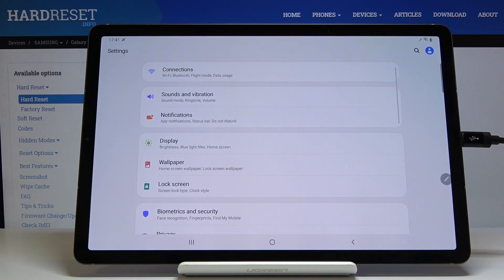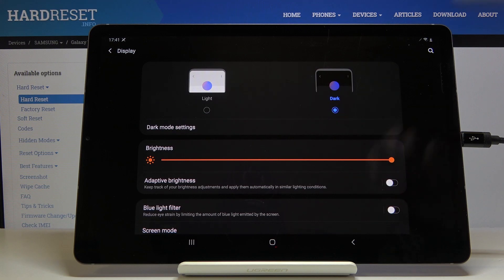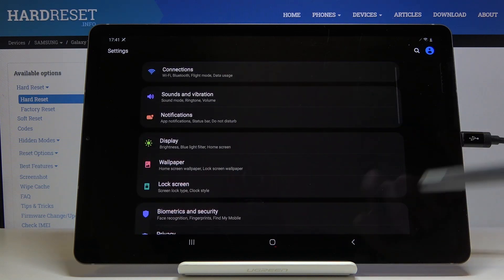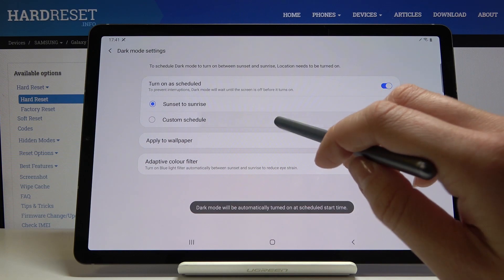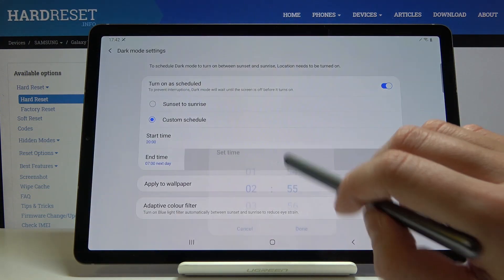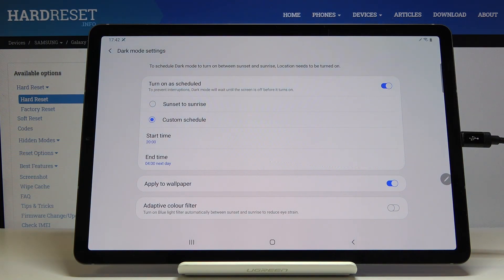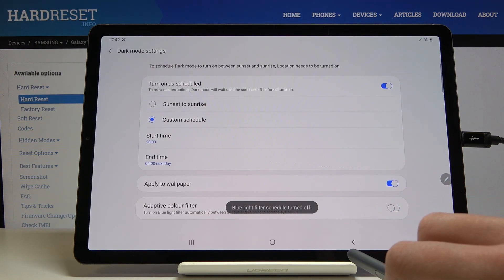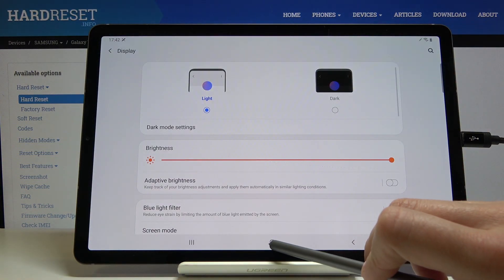How to Activate Dark Mode in SAMSUNG Galaxy Tab S6 – Invert Colors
Are you tired with plain, white menu background in your SAMSUNG Galaxy Tab S6? Here we are coming to show you how easily you can invert menu colors in your device! Thanks to this process not only the menu will be black, but also you’ll be able to save some battery because dark colors! Let’s follow our steps, find screen options and let you SAMSUNG Galaxy Tab S6 get dark!

How to use Color Inversion in SAMSUNG Galaxy Tab S6? How to activate Color Inversion in SAMSUNG Galaxy Tab S6? How to activate dark mode in SAMSUNG Galaxy Tab S6? How to enable Color Inversion in SAMSUNG Galaxy Tab S6? How to invert display colors in SAMSUNG Galaxy Tab S6?